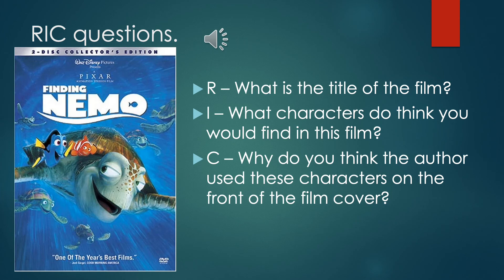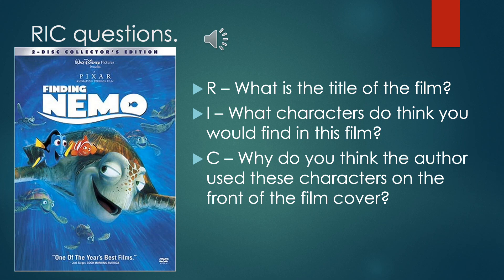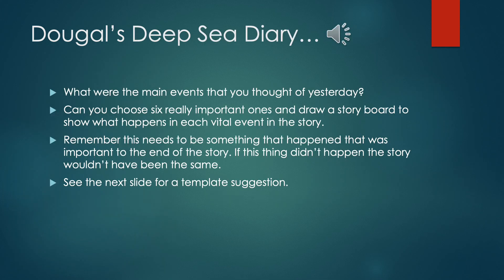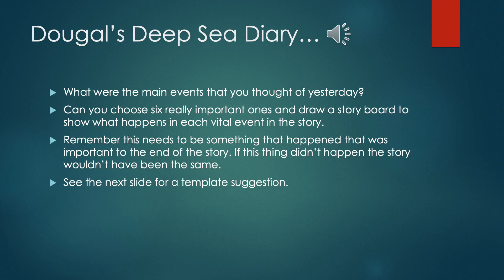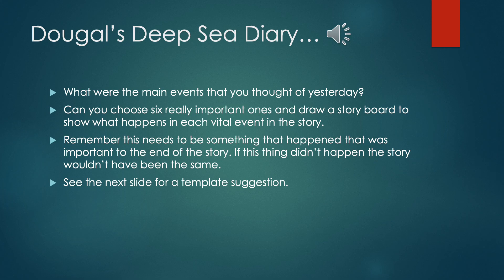Year 1 & 2 - reading - Tuesday 23rd February 2021